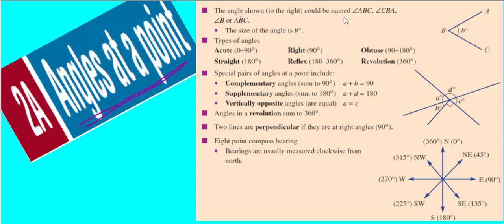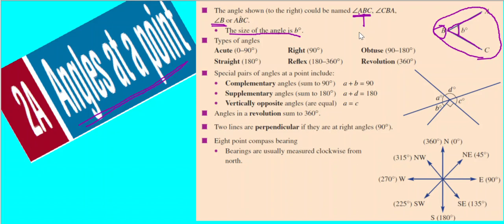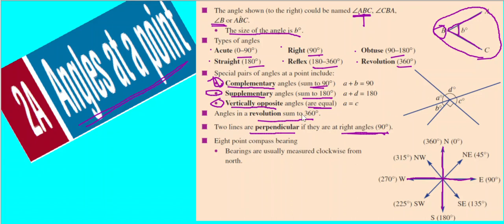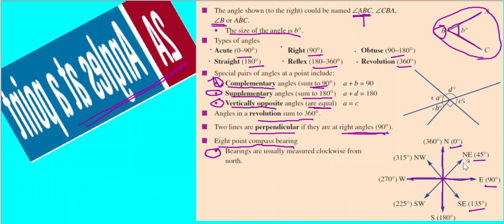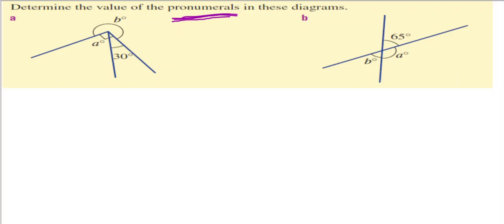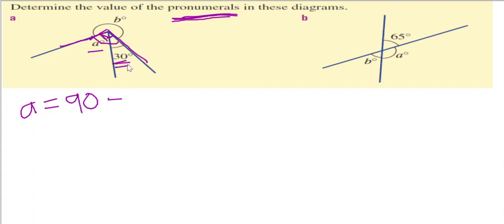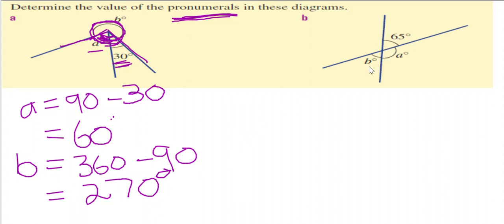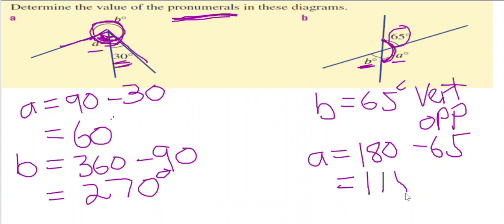Ex 2A Angles at a Point